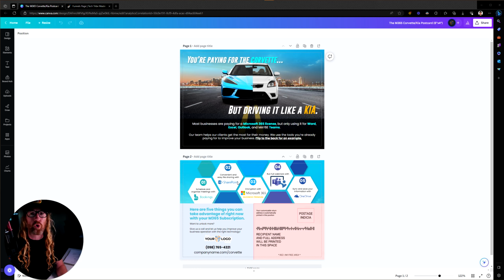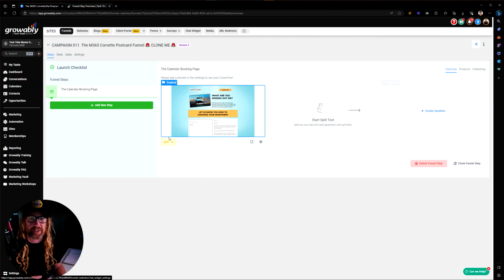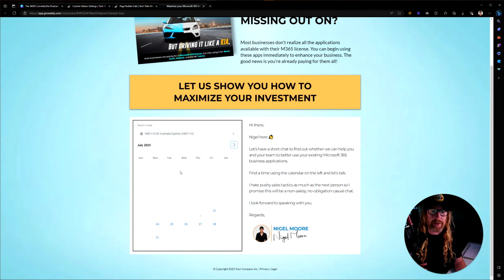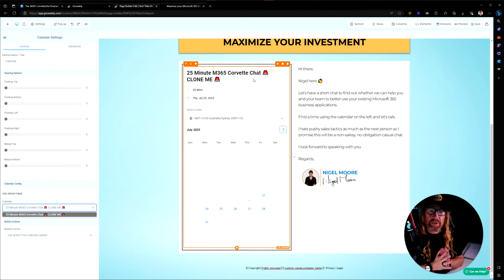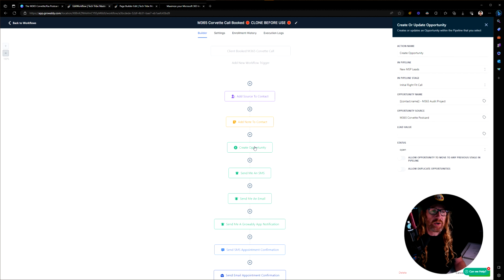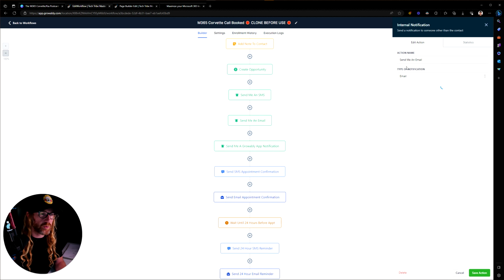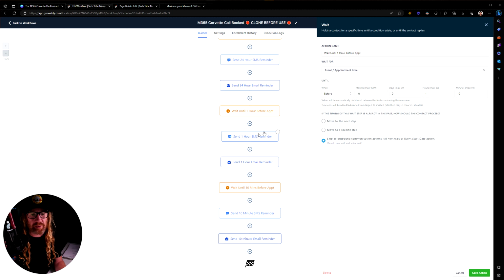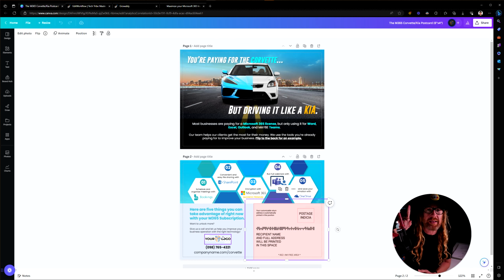How to Execute the M365 Corvette Campaign to Maximize Your Results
By the end of this video, you will feel confident rolling out this campaign because you will walk away with a clear understanding of:

✅ The campaign assets and how to customize them with your logo, phone number, and URL.
✅ Setting up your calendar and workflows in Growably to streamline campaign follow-up.
✅ How to get the campaign printed properly and mailed through your mail house.

This truly is a nurture campaign “in a box” that requires very little from you to put into place. Send it out, do the proper follow-up, and keep your marketing engine running!

If you're an MSP or I.T. Service Provider and you aren't a Tech Tribe member yet, then what the HECK are you waiting for?